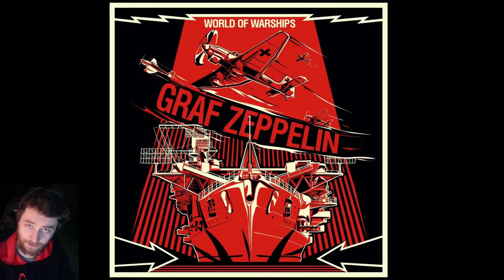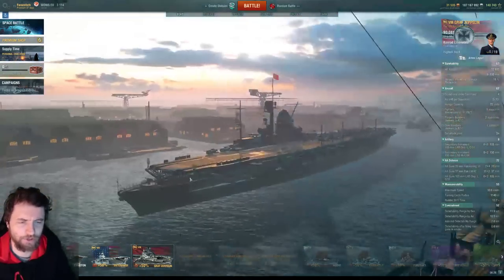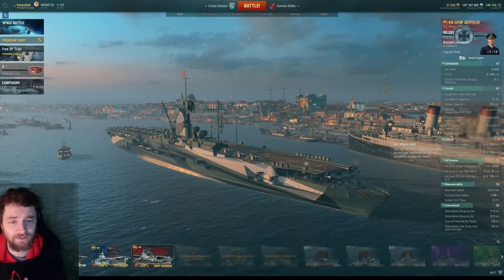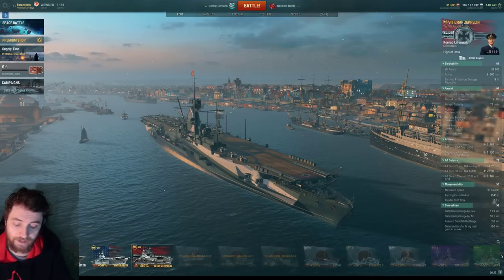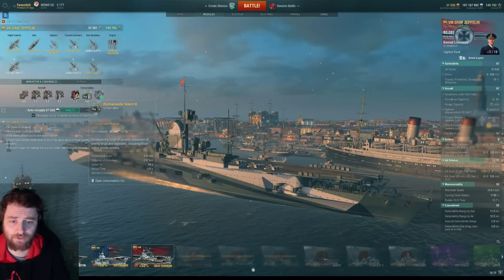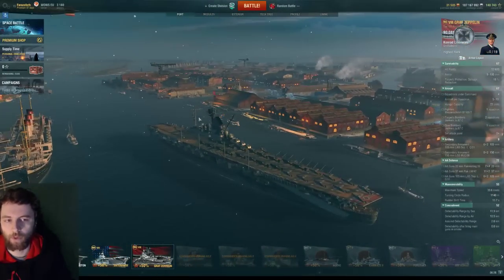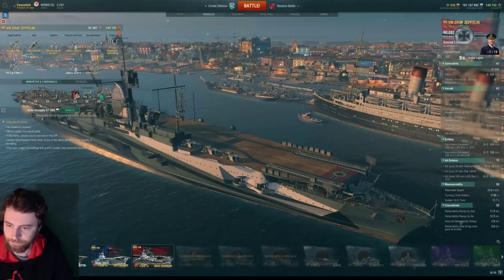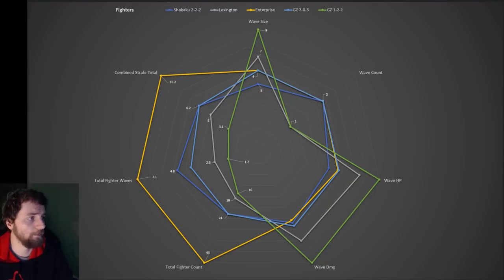Graf Zeppelin Unleashed - The new Nikolai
The Graf Zeppelin has finally been released, this is my review on the ship